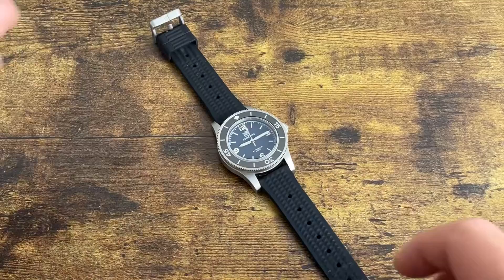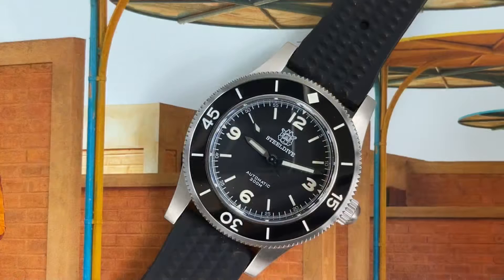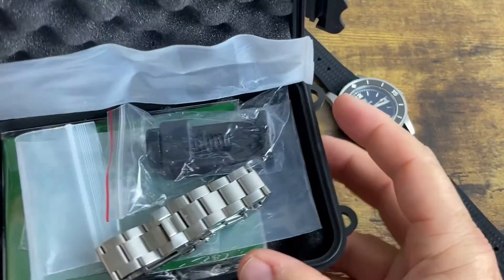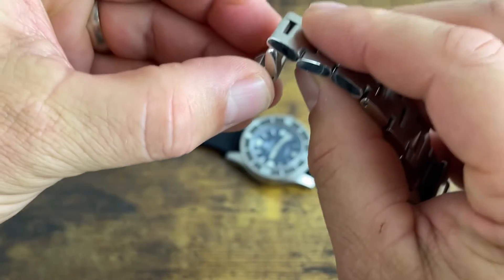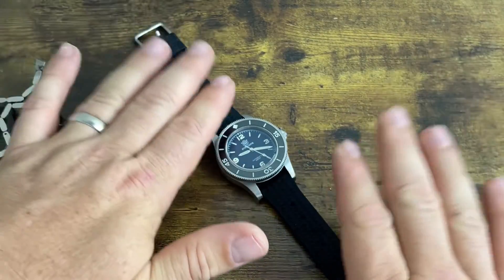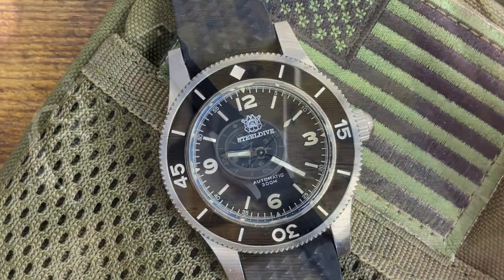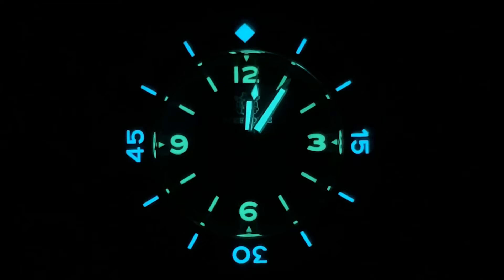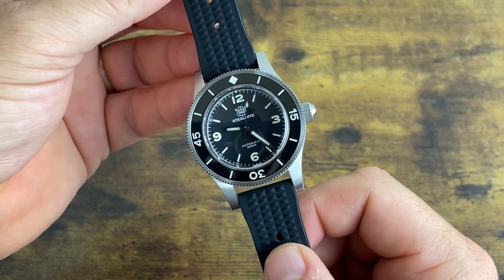STEELDIVE SD 1952 Review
Welcome back to the channel. Today we take a look at the STEELDIVE SD 1952. A very affordable Blancpain Fifty Fathoms Homage.